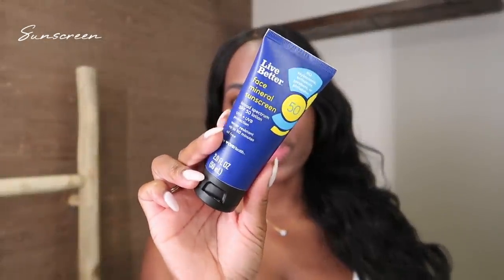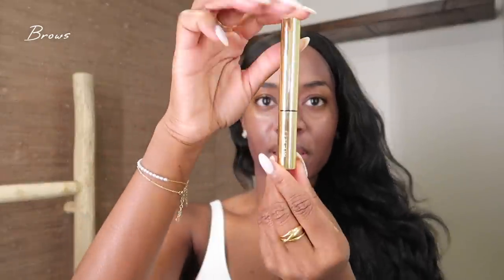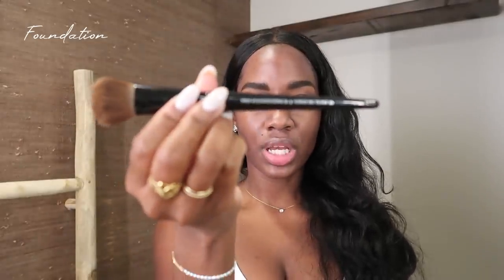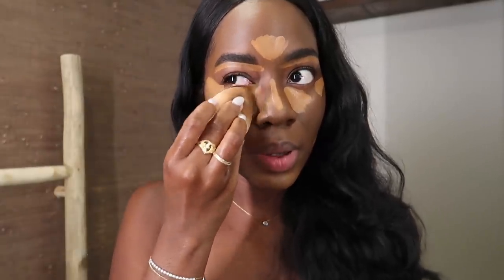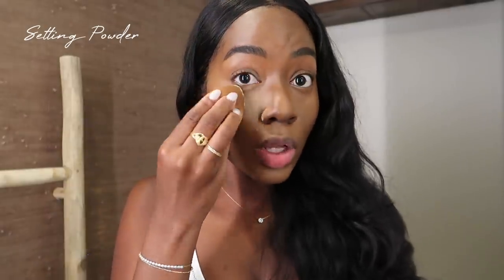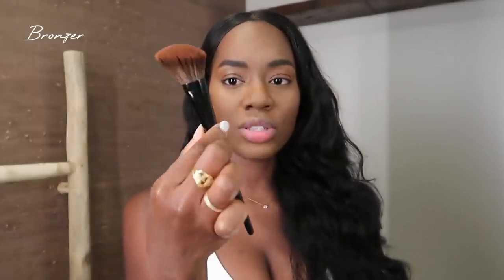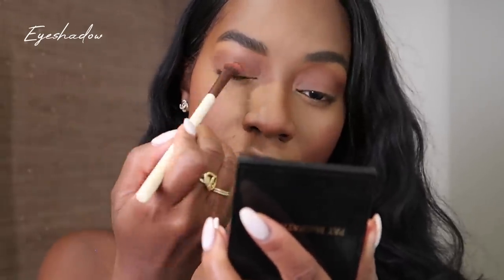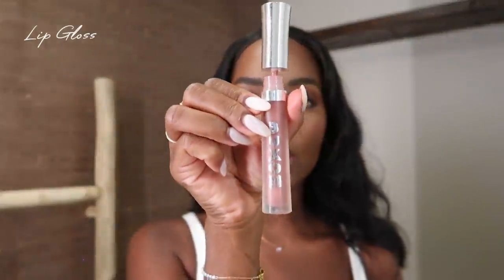Updated Makeup Routine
Hey guys! Welcome back to another video! Today I have for you my UPDATED MAKEUP ROUTINE. I’ve been using a ton of new products and I’ve been loving them. Enjoy ✨
ITEMS MENTIONED:

Makeup Routine :

•Benefit Goof Proof ( WARM BLACK BROWN)

•Nars Concealer (Truffle)

•NARS Natural Radiant Foundation (New Caledonia)

•Laura Mercier Setting Powder

•Charlotte Tilbury Setting Powder

•Charlotte Tilbury Bronzer DEEP

•Pat McGrath Blush ( paradise venus)

Nars Highlighter ( ST BARTHS)

Foundation Brush

Blush Brush

Concealer Brush

Contour Brush

Blending Brush

Eyeshadow Brush

•Buxom Lip gloss (DOLLY)
•Lip liner (CHESTNUT)